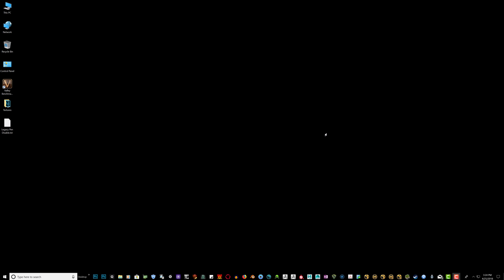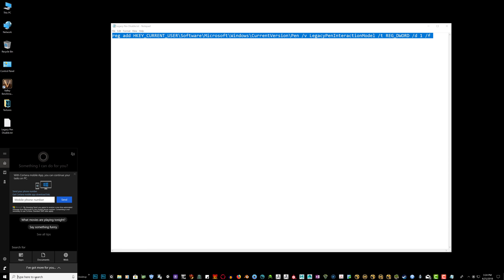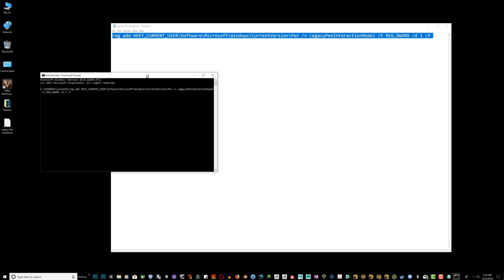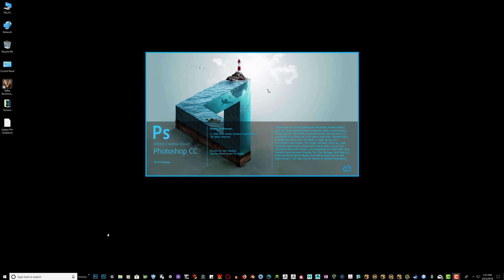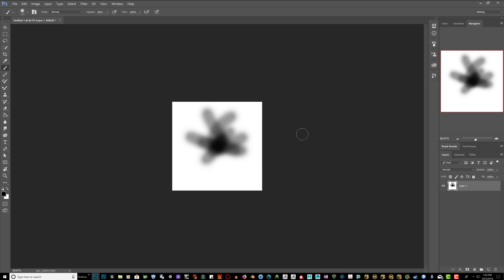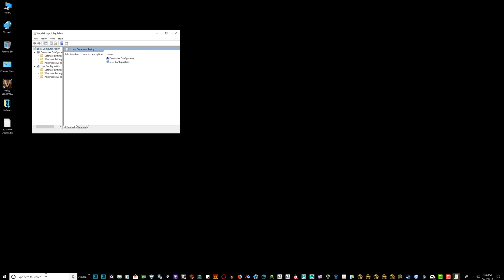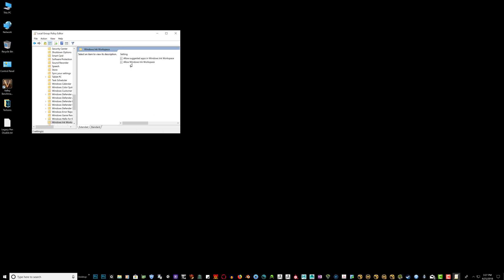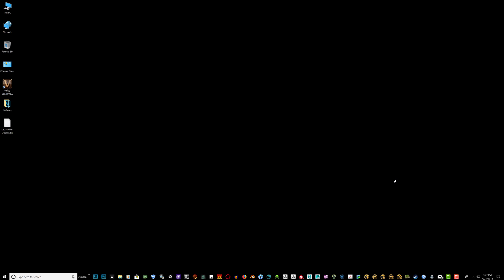Fix for photoshop and wacom cintiq when zoomed in and can't paint - Windows 10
Registry entry code below. Copy & Paste the entire string into command prompt.

reg add HKEY_CURRENT_USER\Software\Microsoft\Windows\CurrentVersion\Pen /v LegacyPenInteractionModel /t REG_DWORD /d 1 /f

To disable windows ink workspace button. Enter this command into run.

gpedit.msc

follow video to disable.